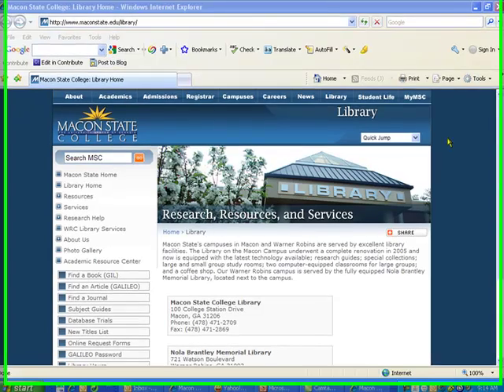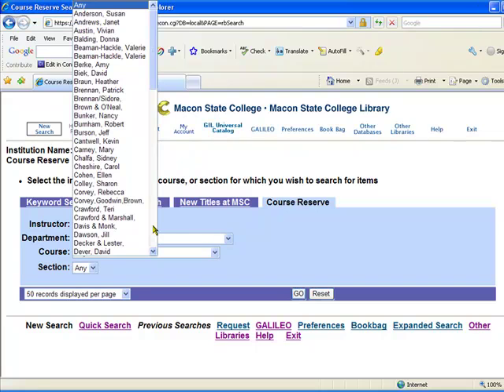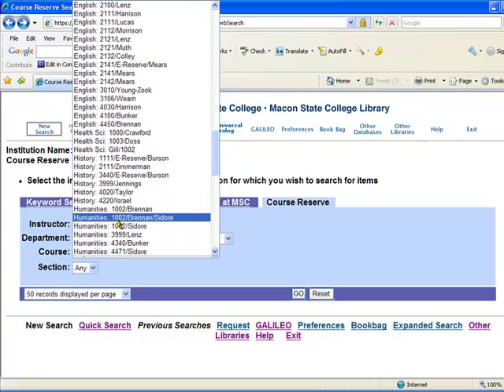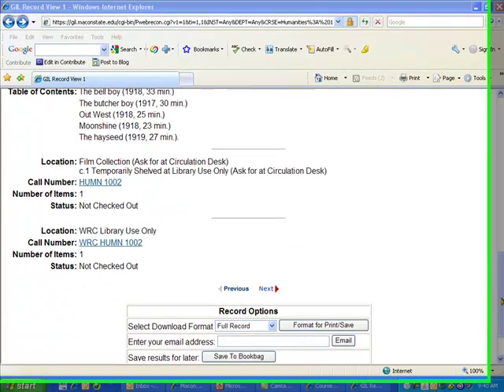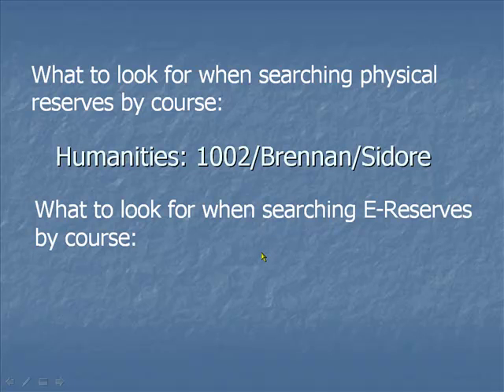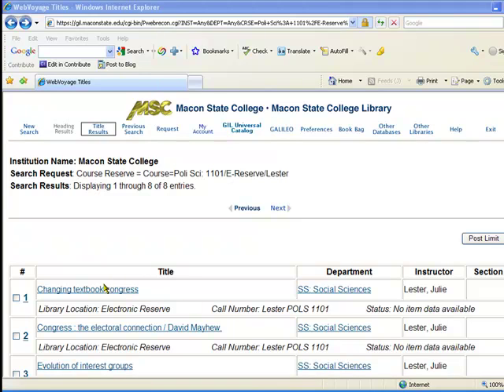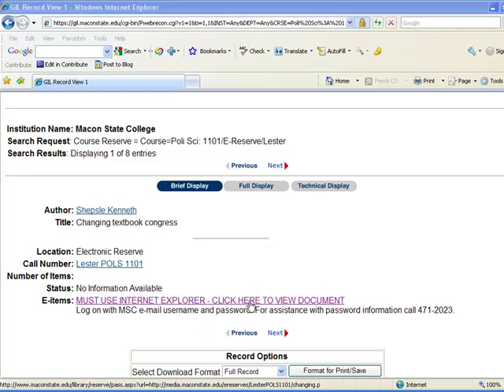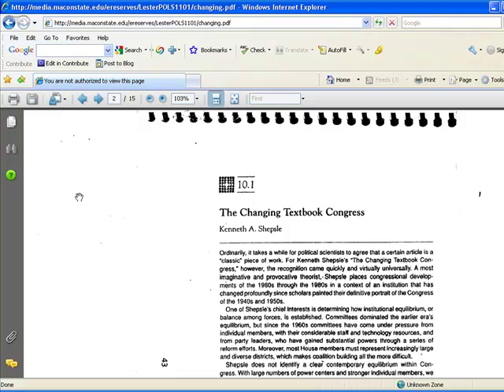course reserves.mp4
How to find Course Reserves through GIL.